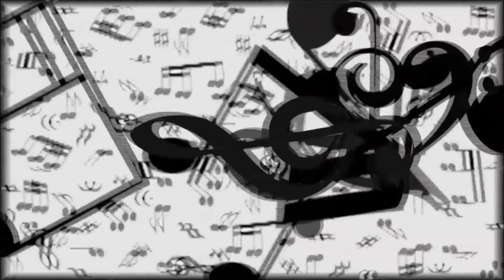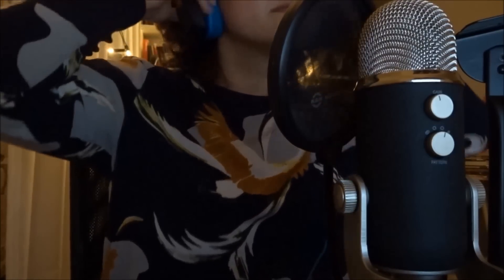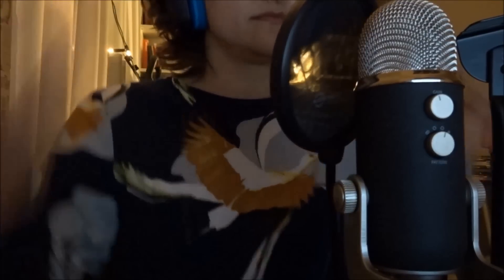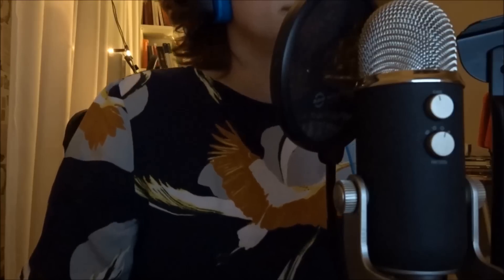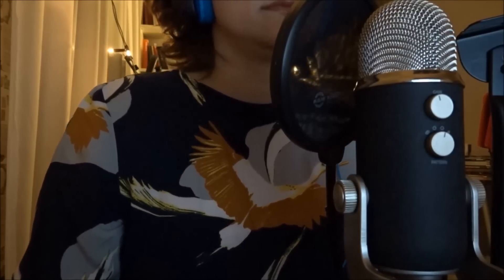Tingly ASMR binaural song with guitar and percussion (check for version without percussion, too!)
Please wear headphones for the binaural effect!
A song I adore as a collab with +MickelousProductions - so thank you so so much, dear Michael, for providing that awesome background music!!! Here's his channel:
This is "Tonight, tonight" by the Smashing Pumpkins for your relaxation! Hope you like it; greets from Germany!
And a special thanks goes out to +RudelyRelaxingASMR who made me this new intro images that I really love!
And send your requests for songs or other ASMR triggers anytime.
You are very welcome to visit my homepage:
This channel is for entertainment and ASMR only.
I’m not a professional singer. If you ever see any ads in my videos, it's because the song/s I sing were found to be copyrighted content and the claimant is allowing their content to be used on my YouTube videos, "however, ads might appear on it". I'm not earning money with that.
If you like this video and you have the possibility, please download, just in case...
The videos on this channel cannot replace any medical or therapeutical treatment. Any advice that may be given in them is purely my personal one or a role play that I have made up for entertainment. If you have any health problems, please see your local GP.